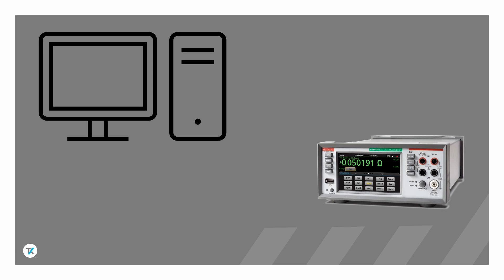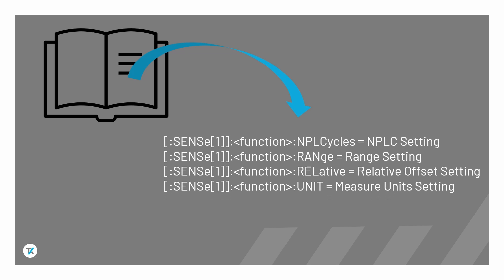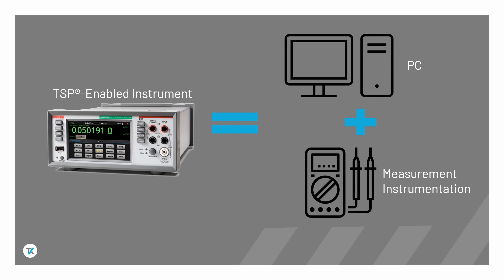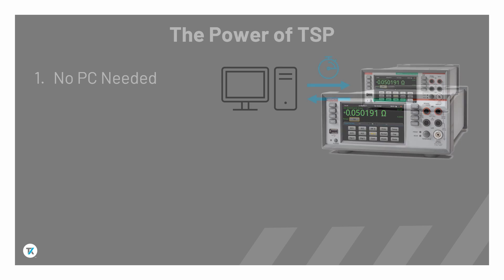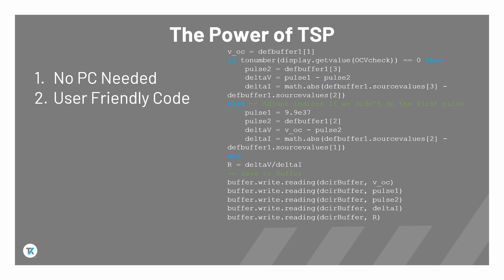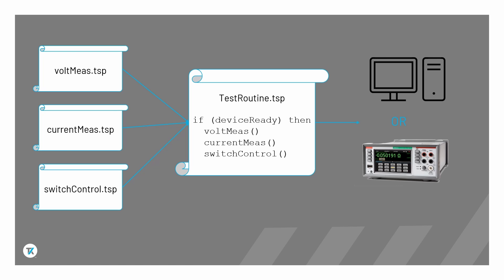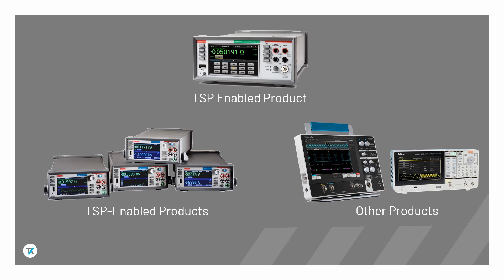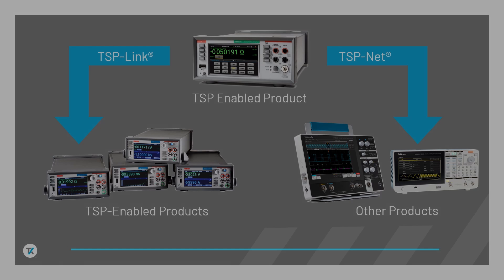TSP for Test Automation: What is TSP?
Test Script Processor or TSP-enabled instruments have an embedded scripting engine that can control the instrument and perform basic programming.